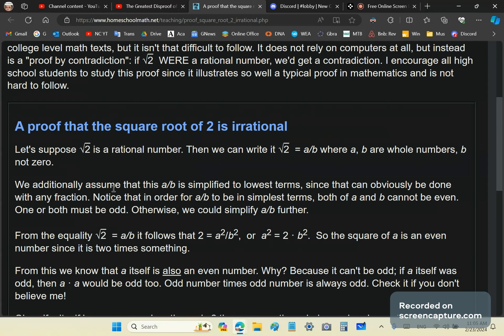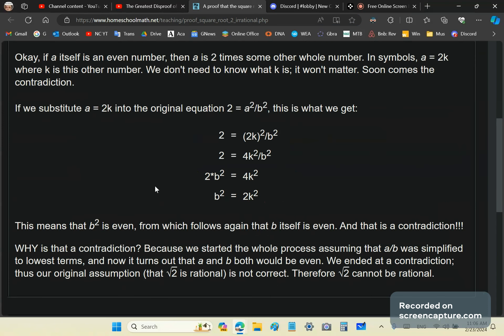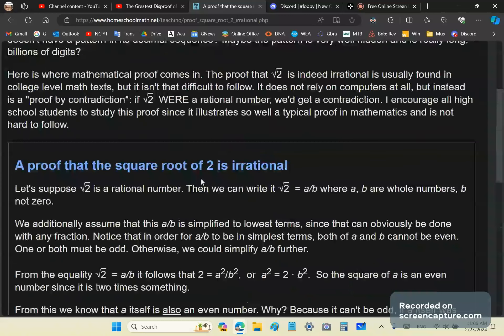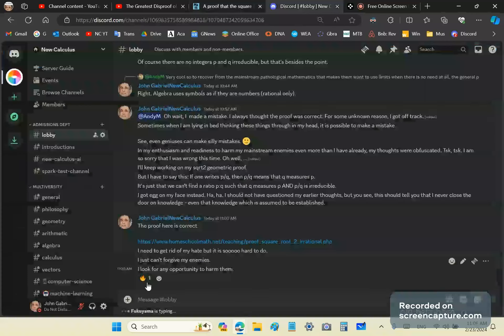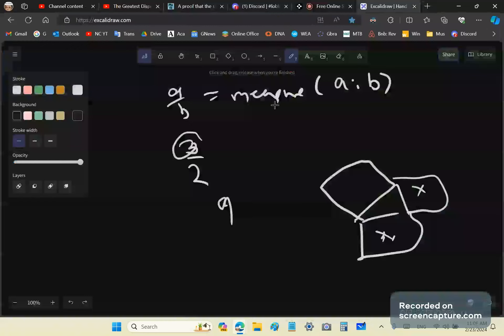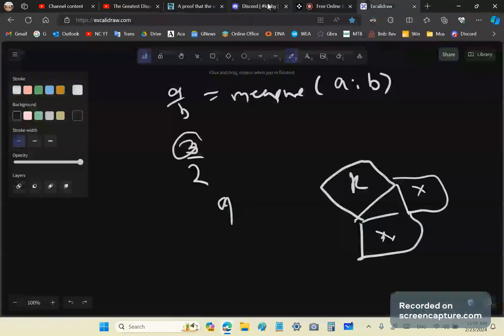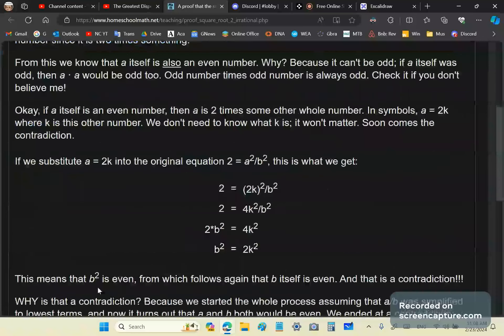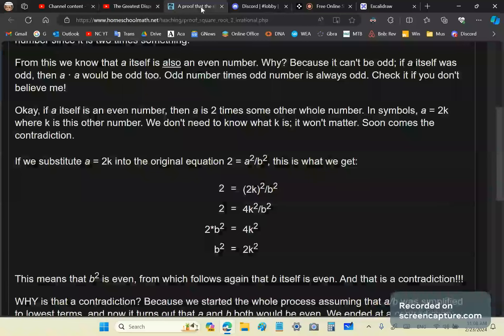Hate can blind geniuses too.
In my enthusiasm and readiness to harm my mainstream enemies even more than I have already, my thoughts were obfuscated. Tsk, tsk. I am so sorry that I was wrong this time. Oh well, ...

But I have to say this: If one writes p/q, then p/q means that q measures p.
It's just that we can't find a ratio p:q such that q measures p AND p/q is irreducible.

See, I can admit a mistake, but my enemies cannot.

For 62 years I saw this proof clearly. Maybe I am starting to lose it...

I am always open-minded and willing to re-examine concepts.

A moment of insanity. Add lack of sleep for a week and you get the perfect storm.